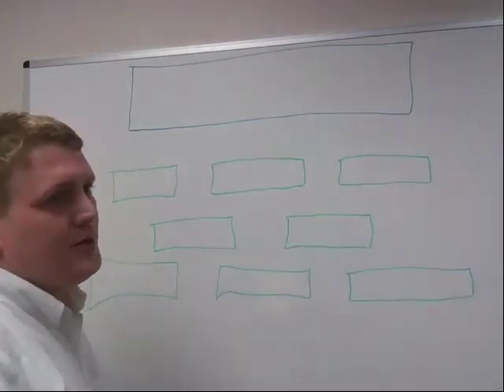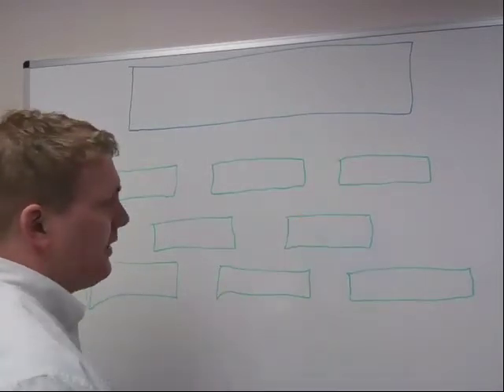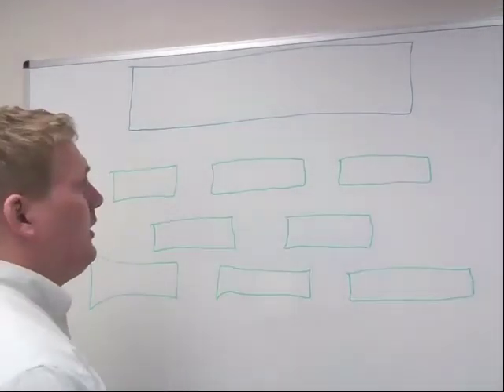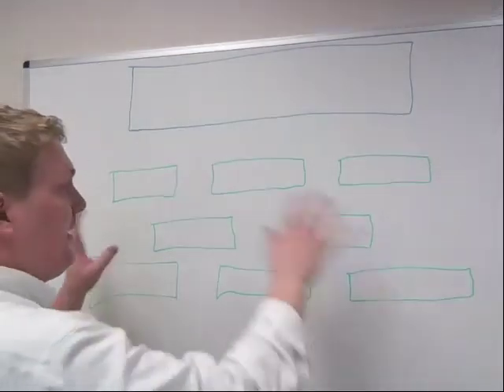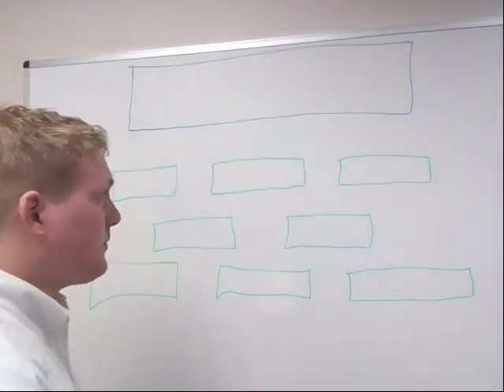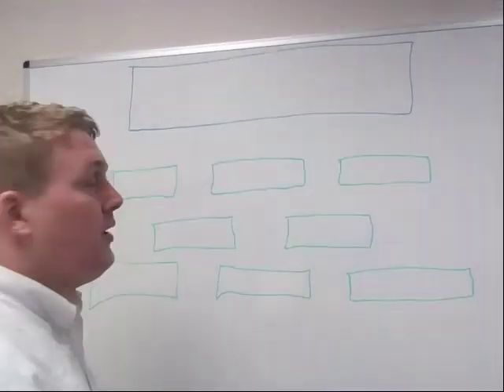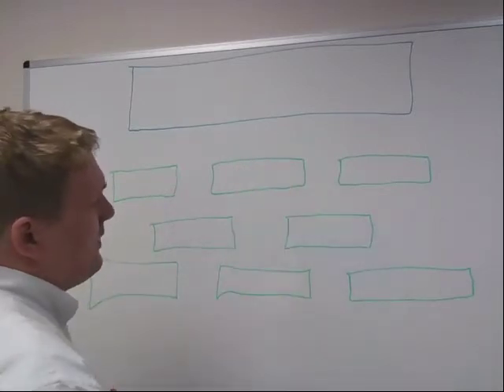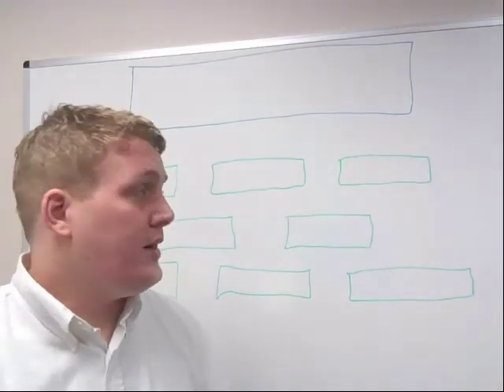The Greek Phalanx versus the Roman Manipular System and Blocked versus Random Practice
I give a metaphorical visual for what is going on in Blocked versus Random Practice using the battles fought between the Greek Phalanx and the Roman Manipular System.